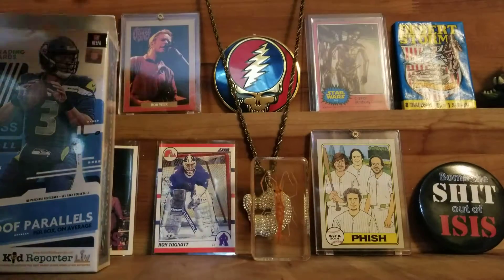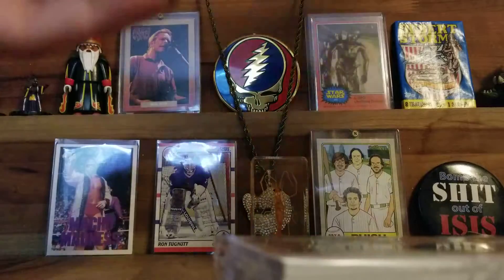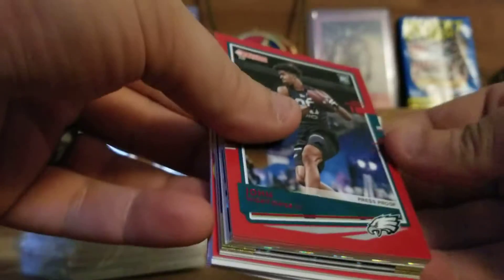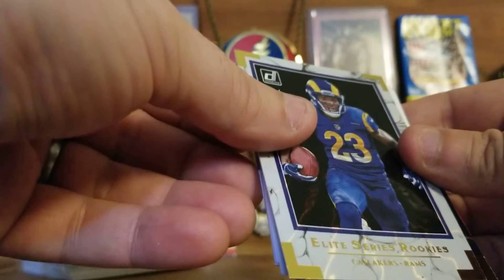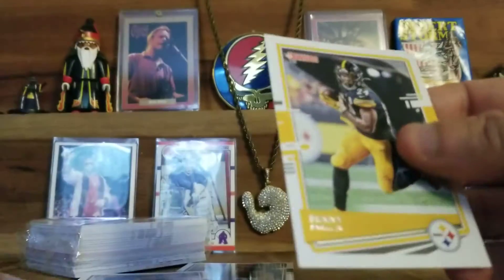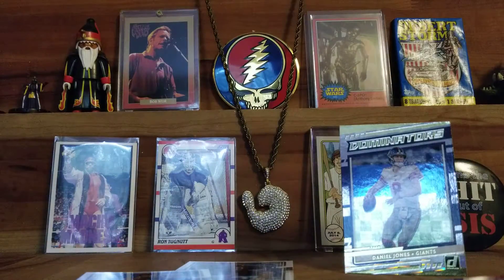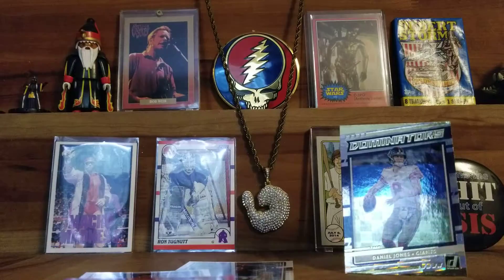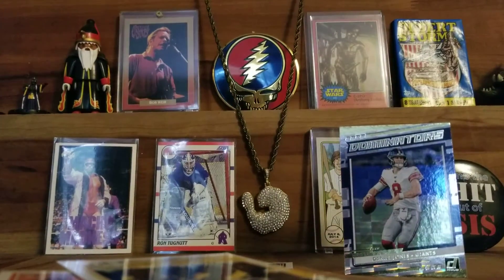Card Skrimp - Ep. 14 - 2 Donruss Hangers